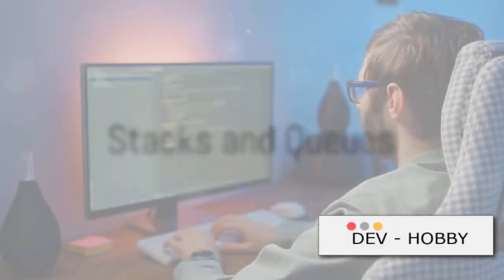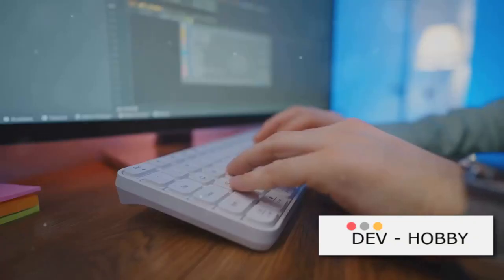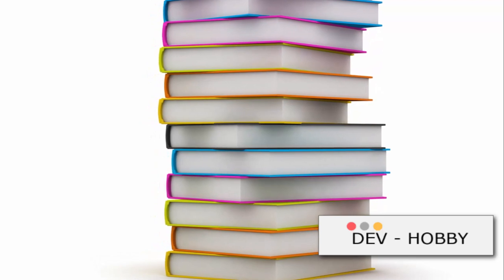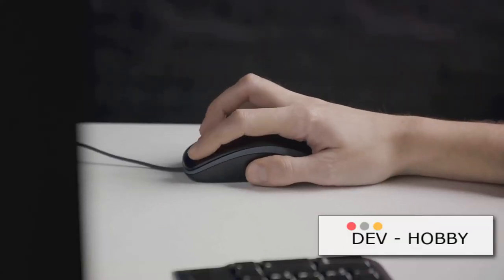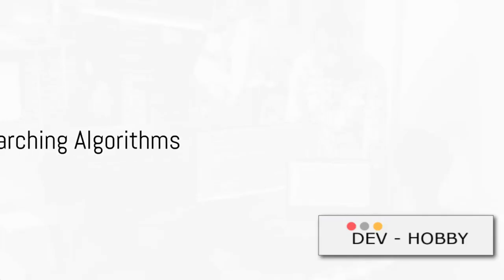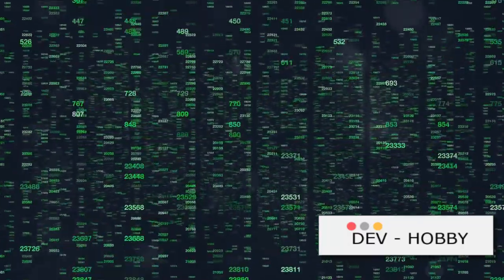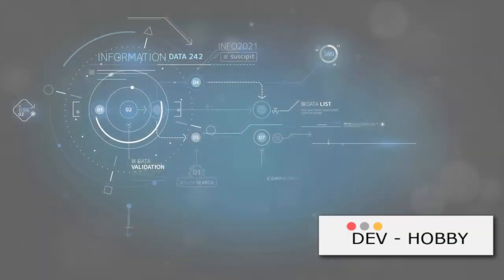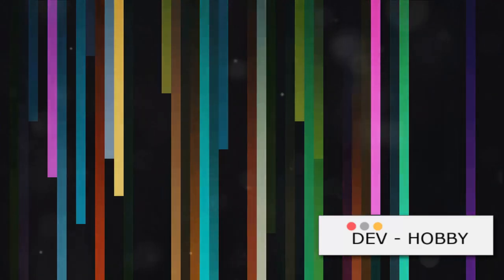Data Structures Decoded: A Programmer's Guide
In this comprehensive guide, we delve into the fundamental data structures every programmer should know! From the basics of arrays and linked lists to the intricacies of advanced data structures, this video breaks it down for you. Explore the key concepts, understand their uses, and see real-world examples that will enhance your programming skills. Whether you're a beginner or experienced coder, this video is for you! Don't miss out on this invaluable knowledge.
See Less

OUTLINE:
00:00:00
Introduction to Data Structures
00:00:55
Arrays
00:01:29
Linked Lists
00:02:01
Stacks and Queues
00:02:51
Trees and Graphs
00:03:44
Hash Tables and Heaps
00:04:44
Sorting and Searching Algorithms
00:05:43
Advanced Data Structures
00:06:45
Outro